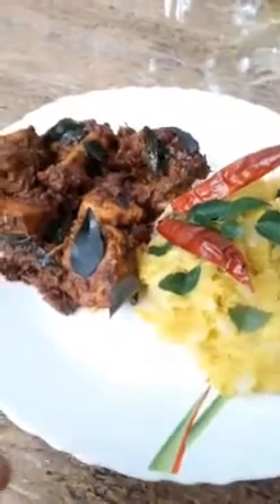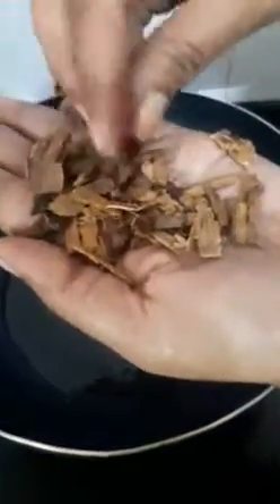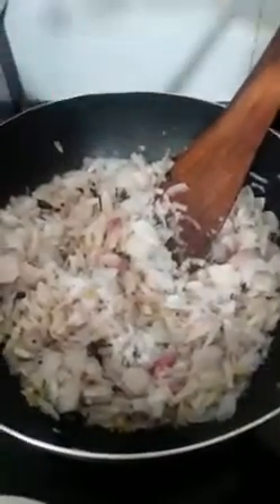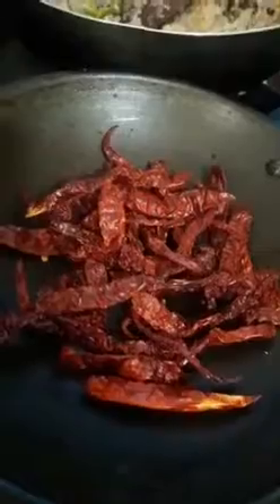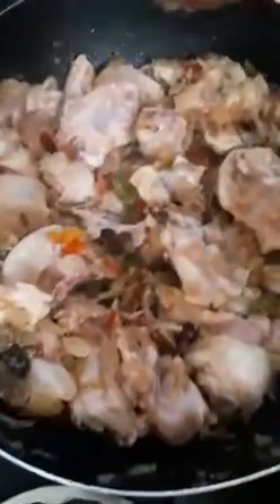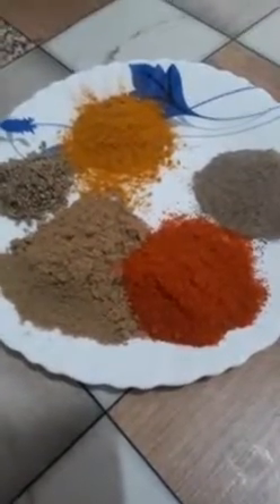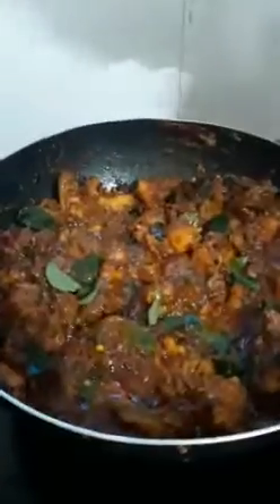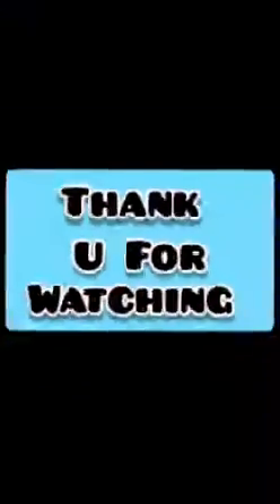Spicy chicken curry 😋my own recipe 😋😋😋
Chicken 1 1/2kg
Mustard
Coconut oil
Karukapatta, grambu
Ginger (small )garlic(4-5piece )
 paste
Small onion -10pieces
Onion -4
Tomato -2
Chilly -4
Kashmiri chilly powder -1tsp
Granted chilly -10
Pepper powder -small 1tsp
Masala powder
Salt    and   hot water